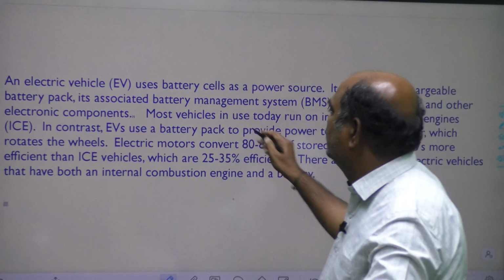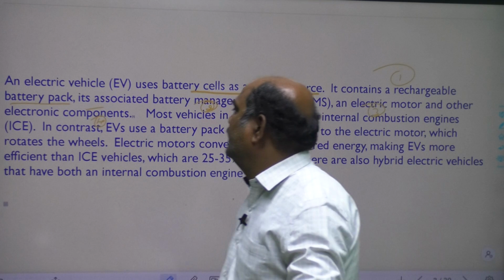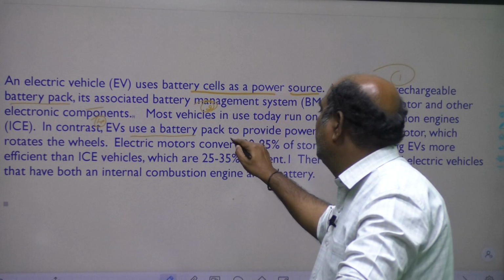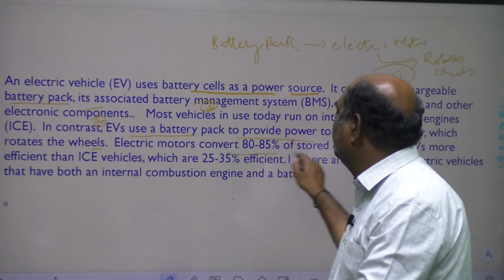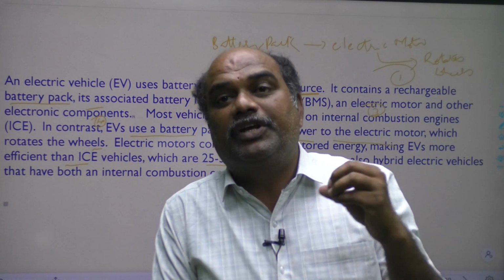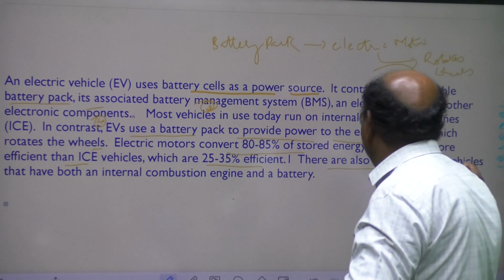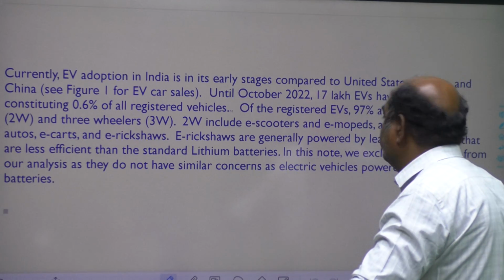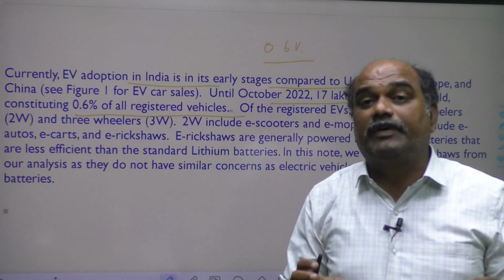Electric Vehicles Part I | Science & Technology | Lakshmaiah | APPSC & TSPSC | Dreams | Unacademy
Join our new "LIVE BATCHES on APPSC & TSPSC Live By Dreams Institute".